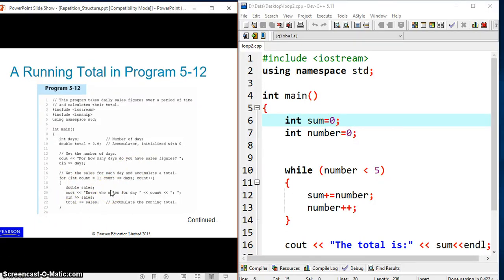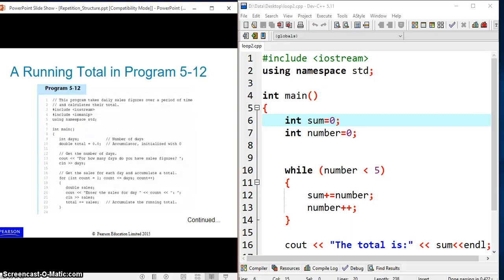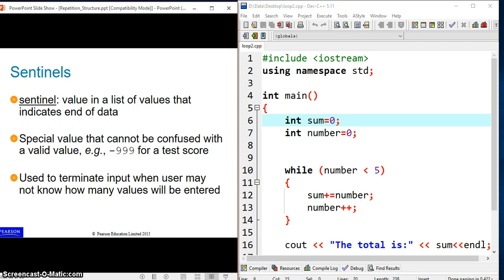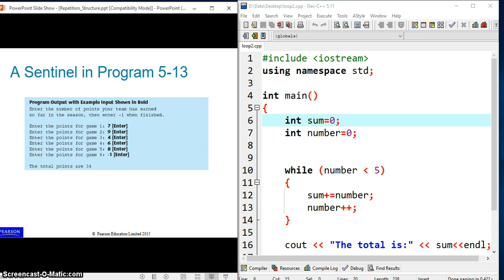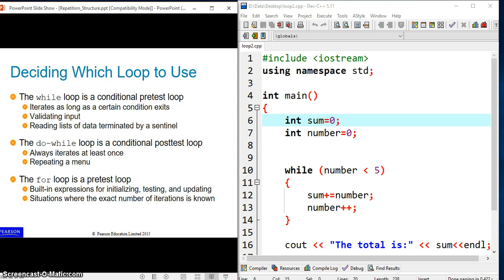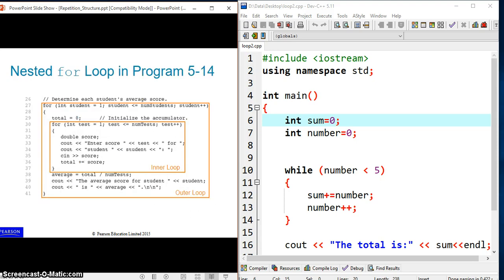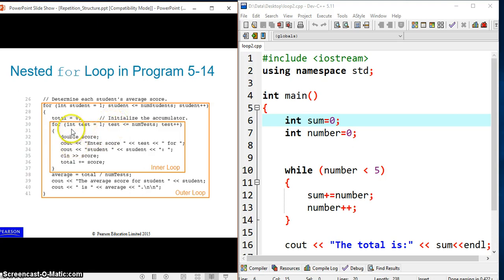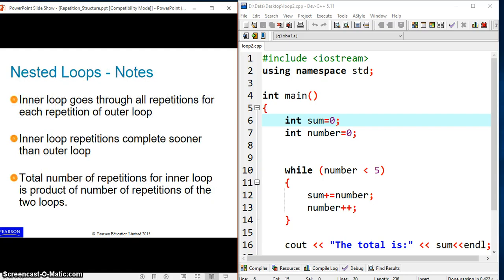Accumulation (continue), Sentinel & Nested Loop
This video explains the Sentinel and Nested Loop | Repetition Structure (Chapter 5 - Gaddis)